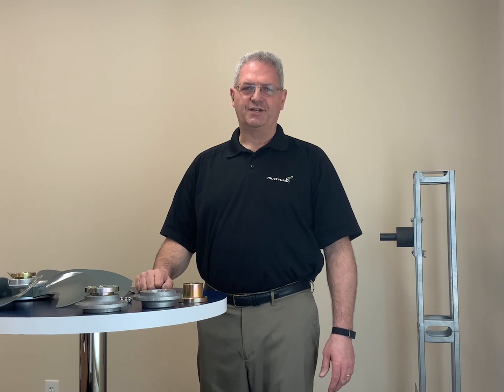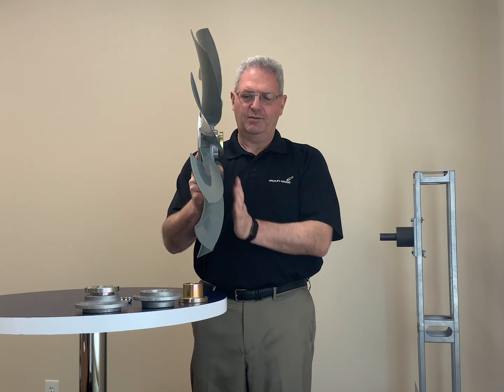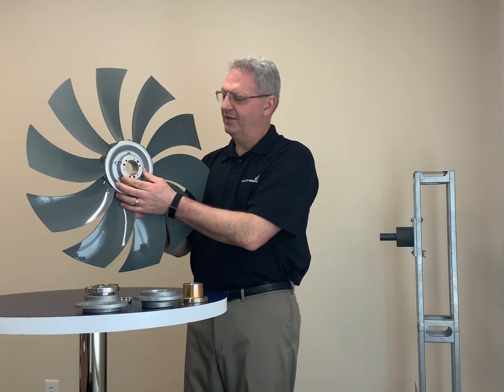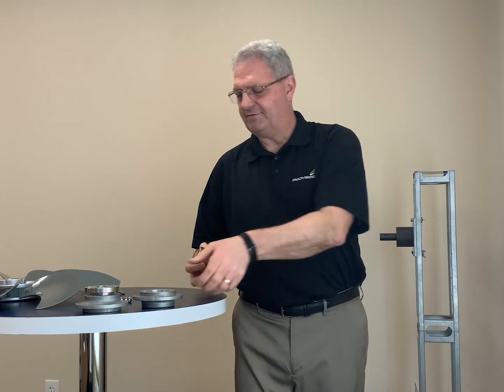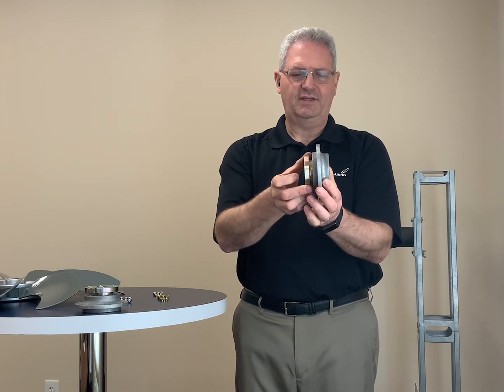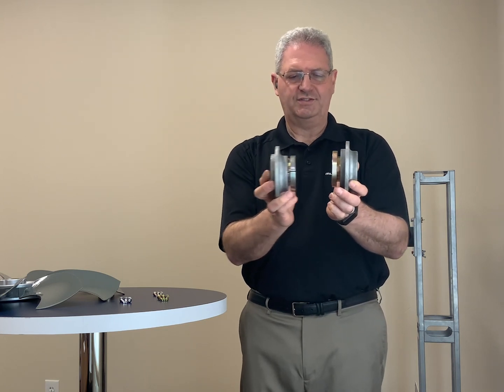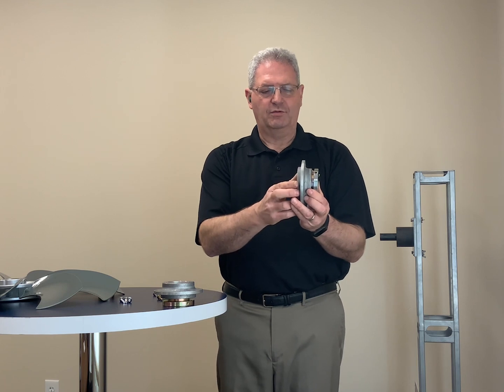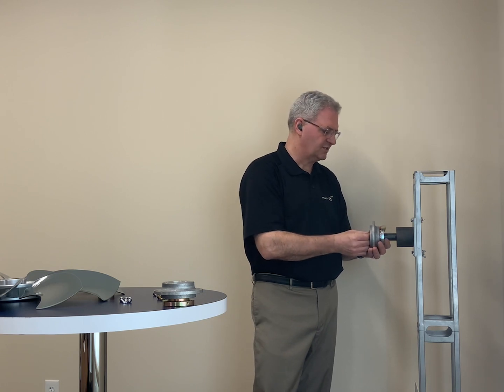Mounting Options for a Bushing-Mounted Fan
Larry Marsinek, sales engineer at Multi-Wing America, explains four options for mounting a fan on a shaft using a taper-lock bushing. The different options allow you to change the axial position of the fan to either move the fan farther away from an obstruction or to center the fan for the most efficient airflow.